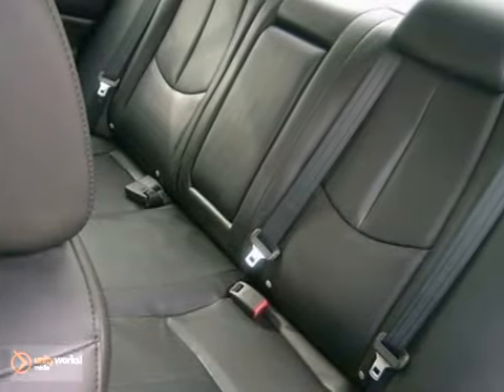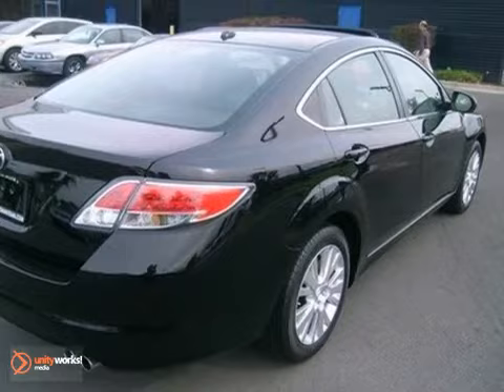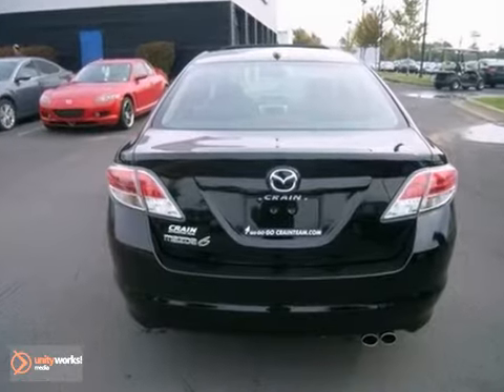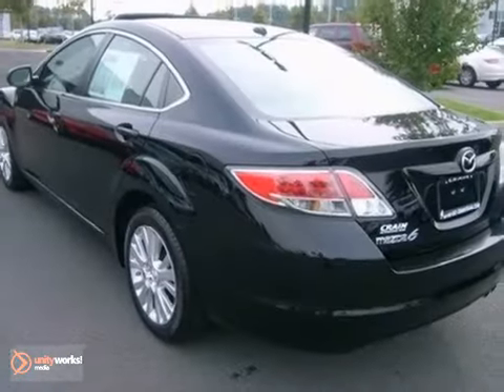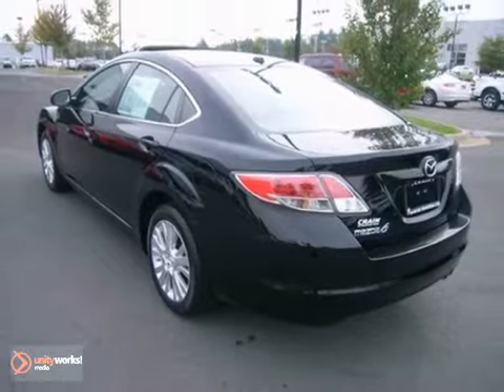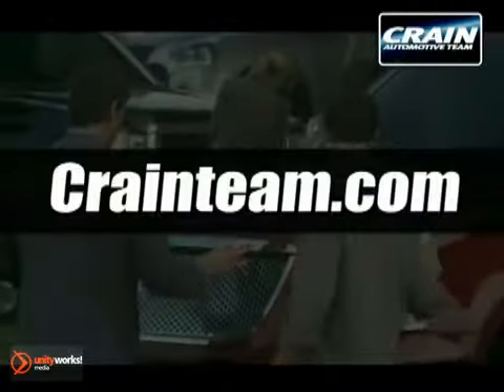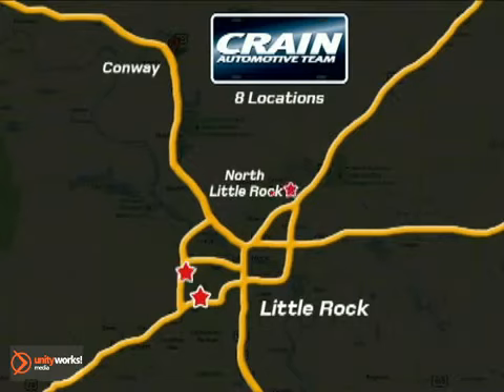2010 Mazda Mazda6 3HS9436A in Little Rock AR Bryant, AR - SOLD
SOLD - crainteammazda.com SOLD - If you are looking for real value on a great used car, Crain Mazda invites you to call and make an appointment to view this 2010 Mazda Mazda6, stock# 3HS9436A. We are conveniently located near Little Rock AR Bryant, AR and known for our great selection, reliability and quality. Call to take a look at this 2010 Mazda Mazda6 today. Crain Mazda 11715 Colonel Glenn Rd Little Rock AR Bryant AR, 72210 At Crain Mazda, we work hard to get you into the vehicle you have always wanted. That new Mazda is waiting for you, and we work with a vast array of lending sources to make sure you will get the most complete and comprehensive financial package available. Crain Mazda Service Department strives for 100% customer satisfaction. From general maintenance such as oil changes to major repairs, let Crain Mazda service your vehicle. Our dealership is one of the premier dealerships in the country. Our commitment to customer service is second to none. We offer one of the most comprehensive Parts and Service Departments in the automotive industry. At Crain Mazda, we strive to make buying or leasing a new vehicle a pleasant and rewarding experience. Our primary concern is the satisfaction of our customers. Our You Tube Channel was created to enhance the buying experience for each and every one of our internet customers.